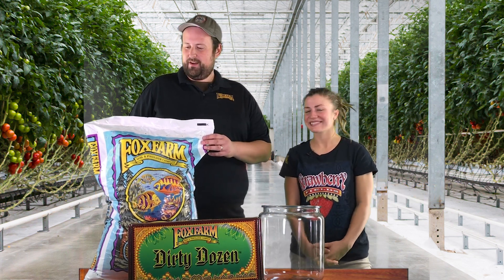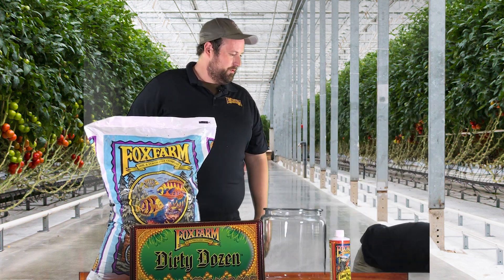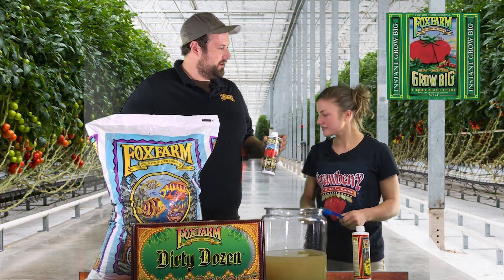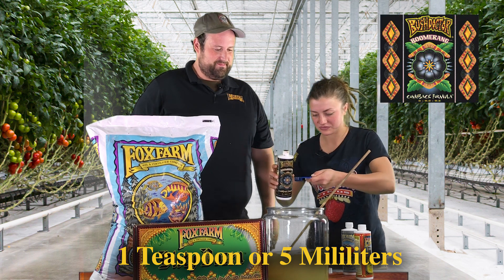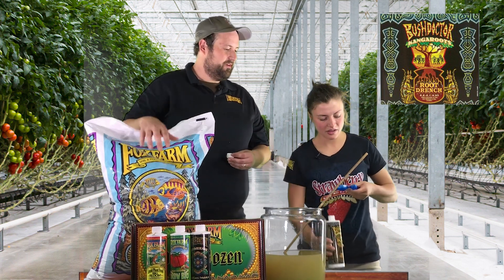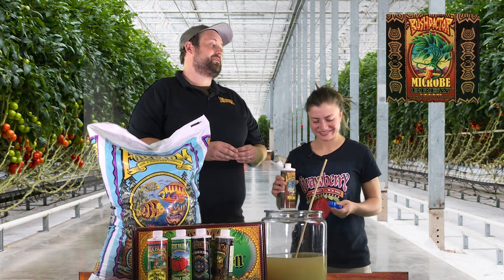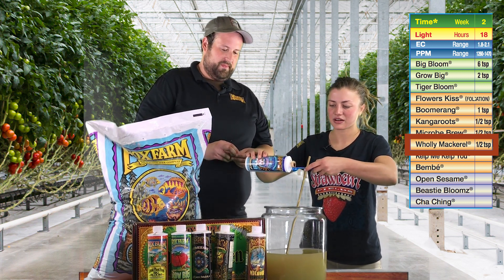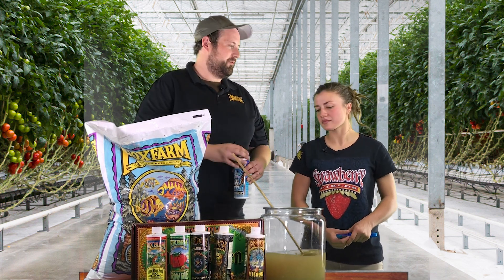A8W FoxFarm Nutrients Week 2 GROWTH phase Feed Chart How to Vegetative Episode 2 (Official Video)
** A8W Episode 2 FoxFarm Nutrients Phase Week 2 Vegetative Phase Video Feed Chart with Taproot Hydroponics & Organics**

Another 8 Weeks is a "Follow-Along, How To" DIY Series that not only walks viewers step by step through the nutrient mixing process for all phases of a plants life, but also explains each fertilizer part in detail so that the viewer knows the purpose of each nutrient, what it's made of and when to use each bottle. The full video series takes viewers from the seedling and cloning stage all the way up until harvest.

The second installment of the series follows along with Joe of FoxFarm Nutrients and Connor of Taproot Hydroponics as they progress through the different weeks of the entier FoxFarm Nutrient Feedchart.

This video feed chart will focus on week 2 of the vegetative portion of the FoxFarm feedchart.  Follow along at home with your plants.

Nova 100- by Ricky Fontain of The Five Points Bakery and Josh "KC" Padgett

Another 8 Weeks- by Josh "KC" Padgett and Lex Hollo